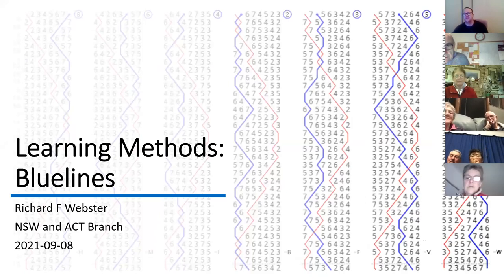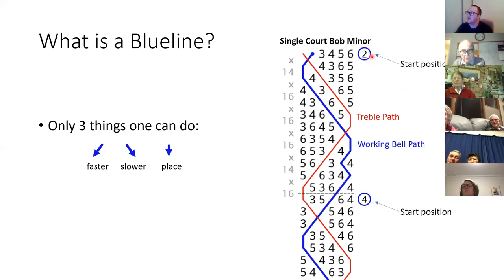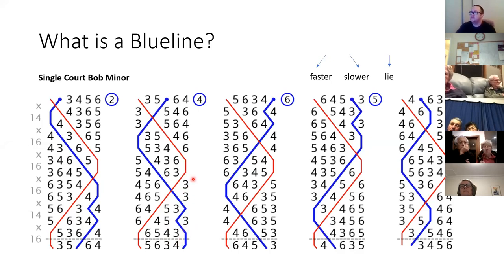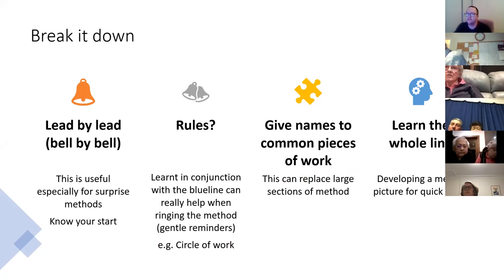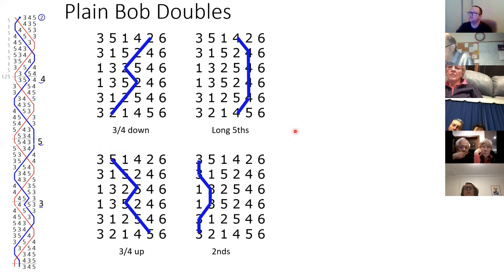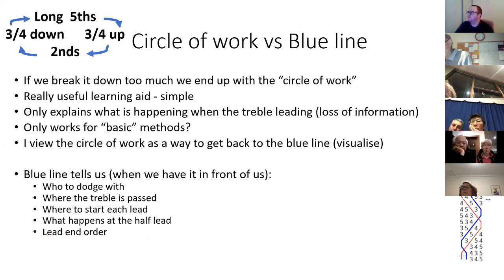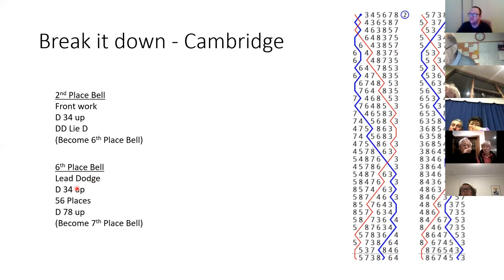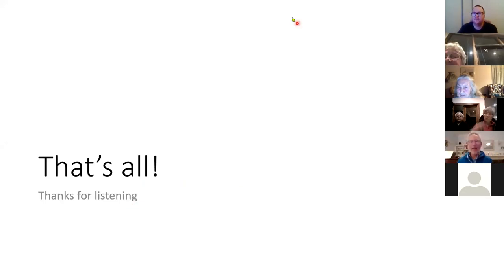Learning methods: Blue lines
The third in the NSW and ACT Branch of ANZAB series online tutorials on bell ringing.
This talk goes through the construction of blue line diagrams for learning bell ringing methods and some tips for breaking these down into managable chunks for easier learning.